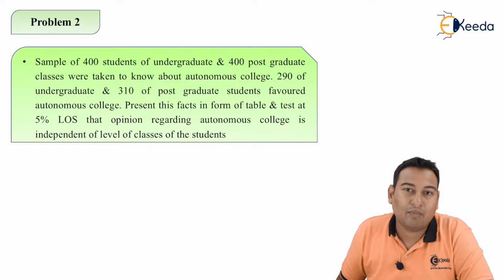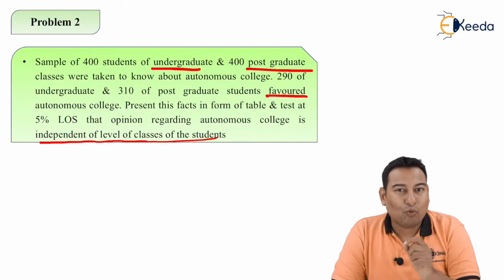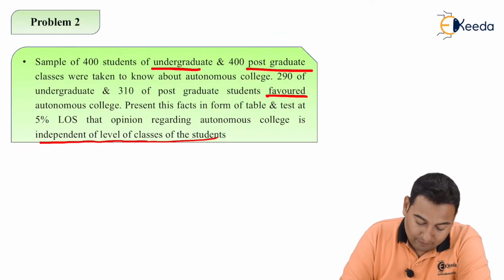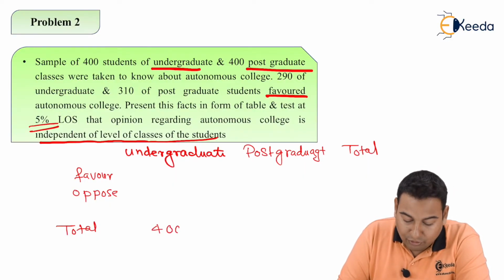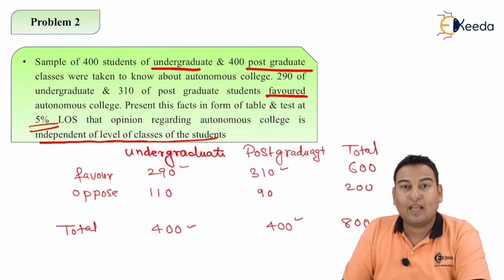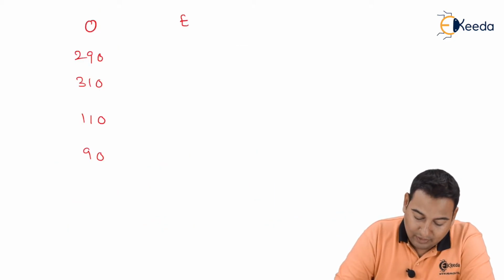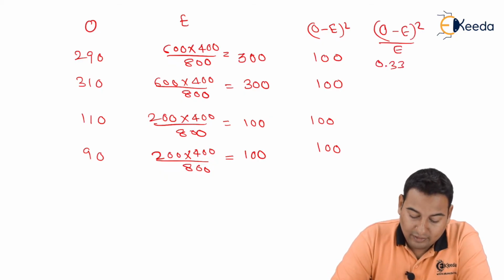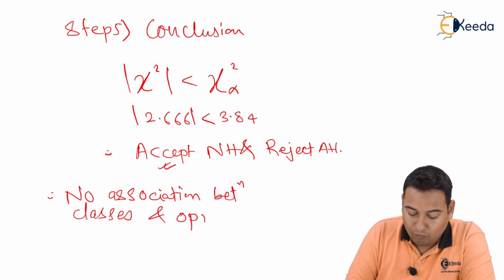Test for Independence of Attributes - Problem 2 - Chi-Square Test - Engineering Mathematics - 4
Video Name - Test for Independence of Attributes Type 2 Problem 2

Chapter - Chi-Square Test

Happy Learning!